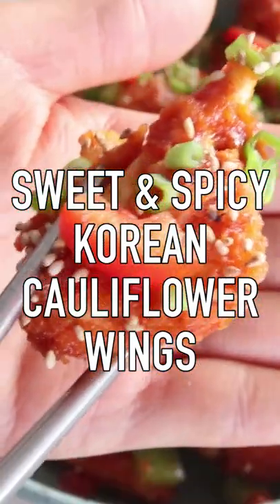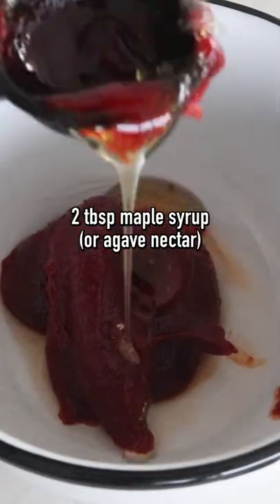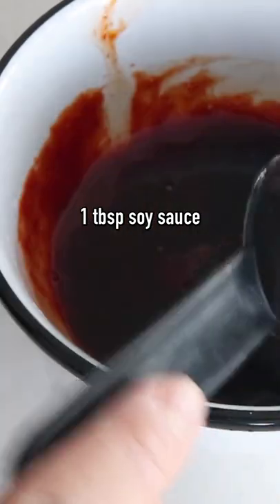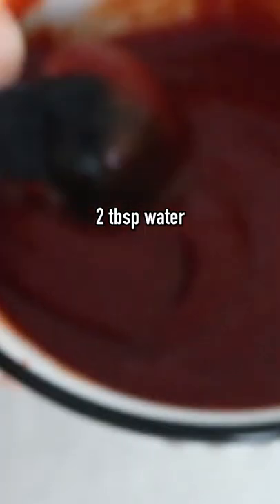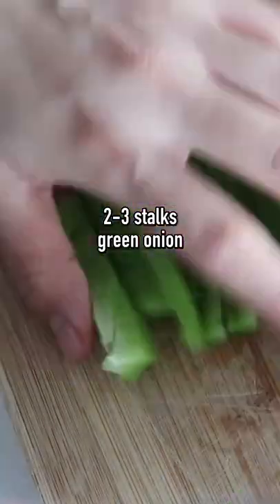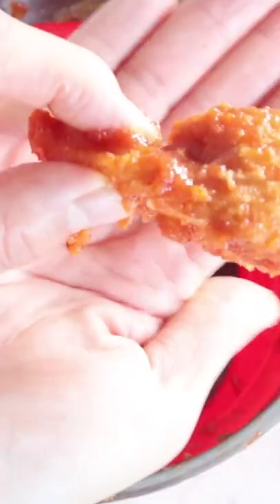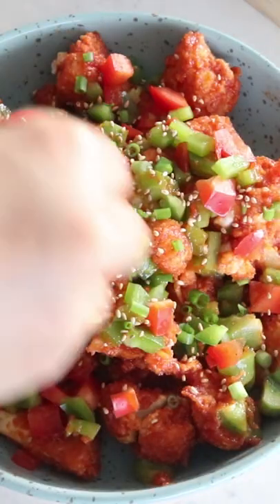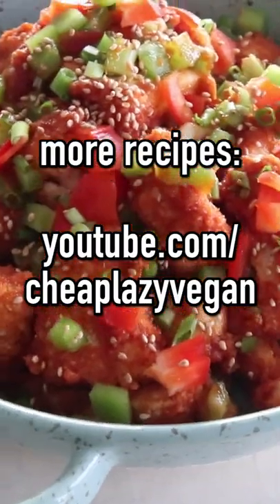Korean Spicy Cauliflower Wings